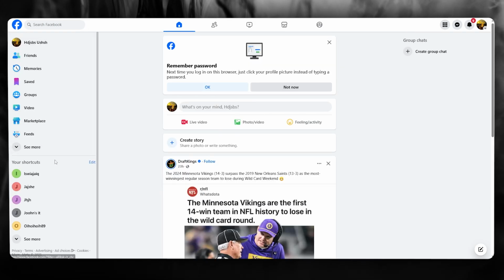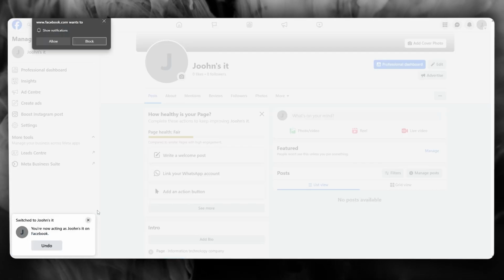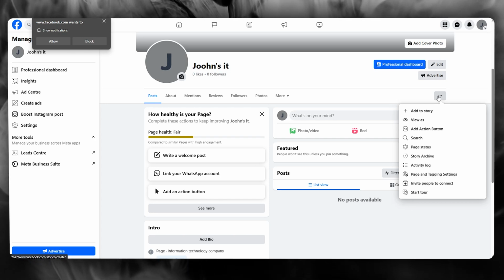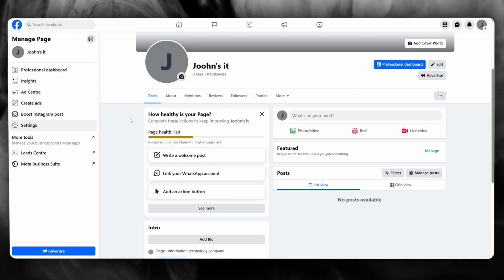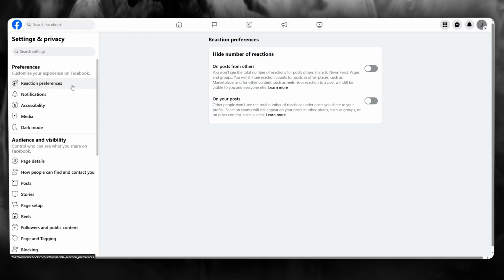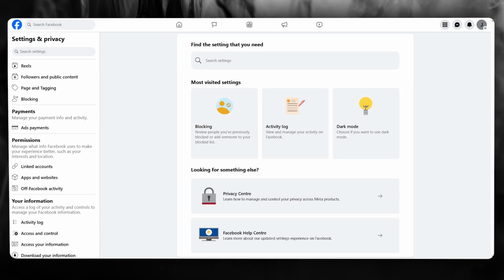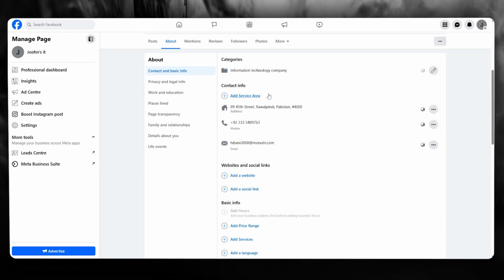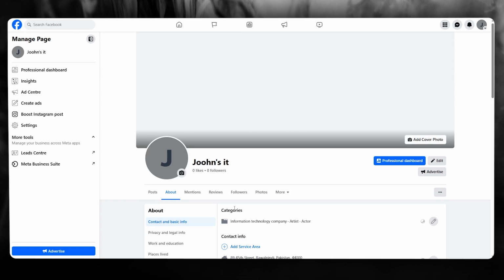How To Change Facebook Profile Page Category 2025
In this video I will show you how to change facebook profile page category 2025